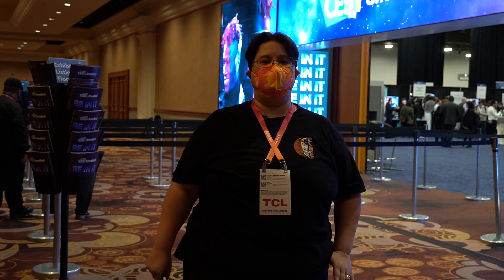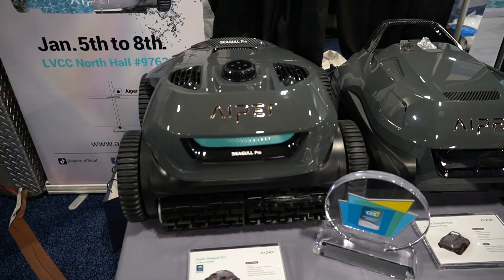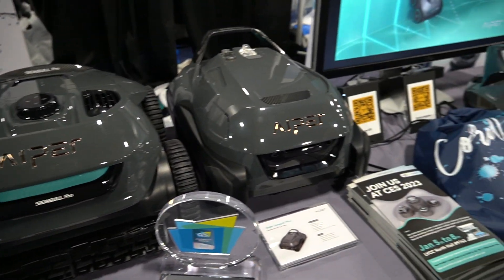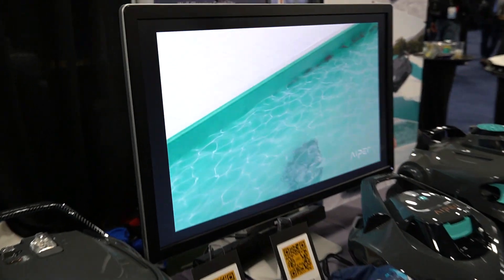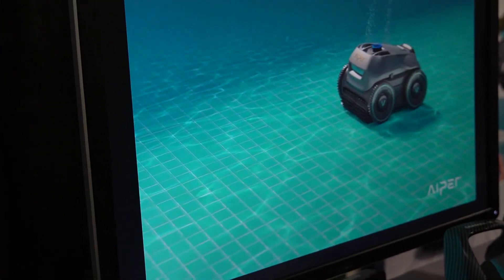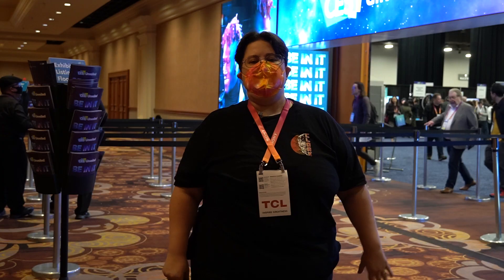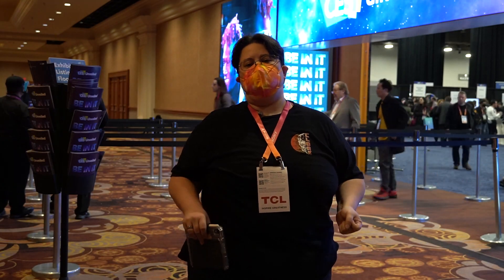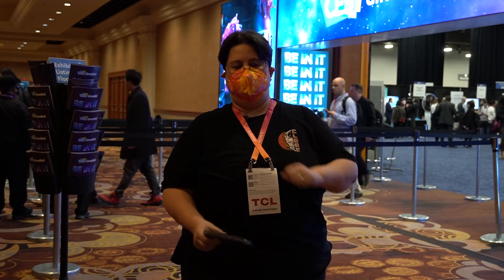Mistie’s Favorite Of CES 2023 Unveiled? AIPER Seagull SE Pool Cleaner!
We stopped by CES Unveiled last night and there were so many awesome tech gadgets and masterpieces that it was hard, but just like last time we were live at Unveiled, we choose our favorite of all the products on display.

It's important to note that while not all products on display at CES Unveiled will be new, to be able to display at CES Unveiled one of their products must be never before seen!

It's my turn to share my favorite item, and for me, it's the Seagull SE Pool Cleaner from AIPER.

I love this hoseless and cordless pool cleaner. It has a dock and is easy to clean! It's perfect for people who own pools and need to be able to keep it clean!